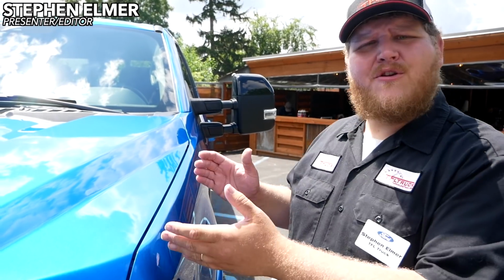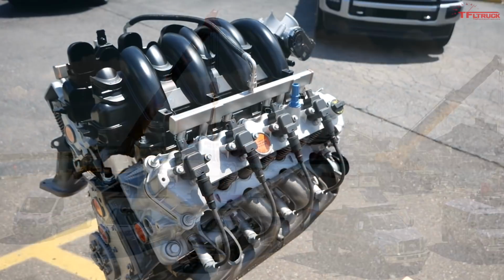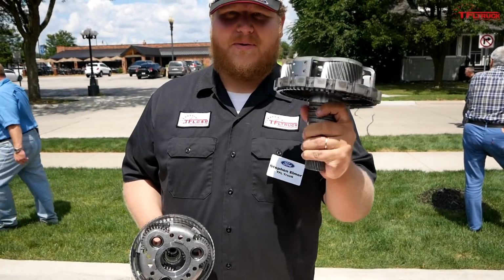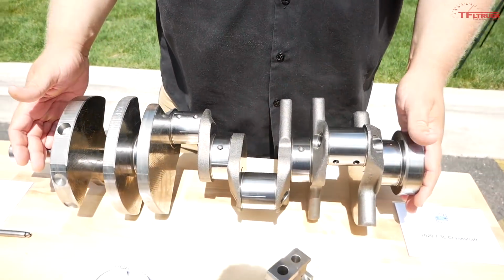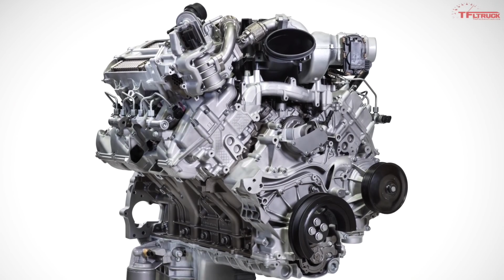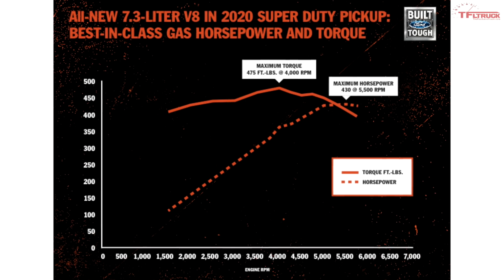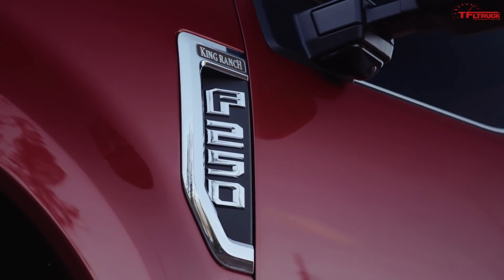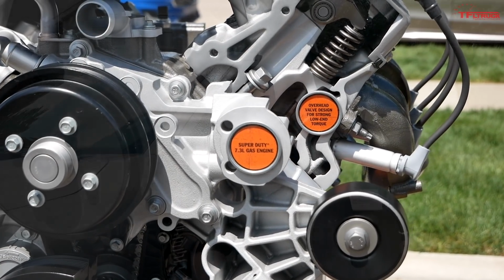We Finally Know the Ford Super Duty 7.3L V8 Power Numbers & They Are Lower Than We Thought!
) We finally get official 2020 Ford Super Duty F-250 and F-350 7.3L gas V8 power and torque numbers, and they are lower than expected.